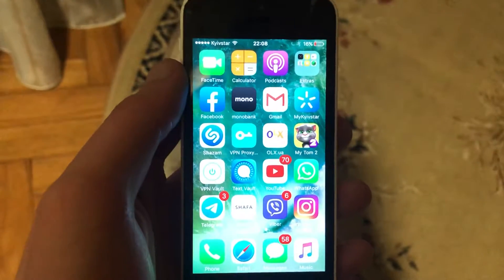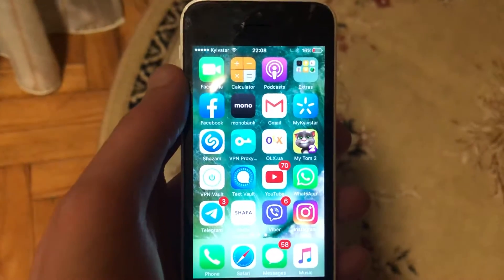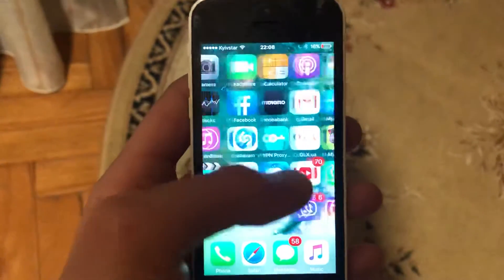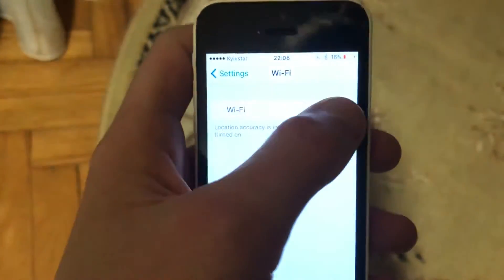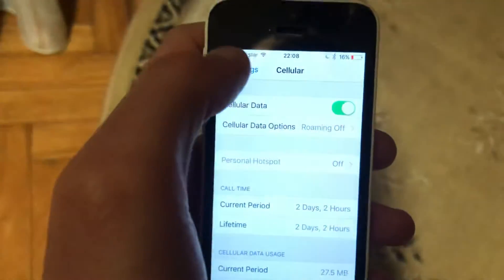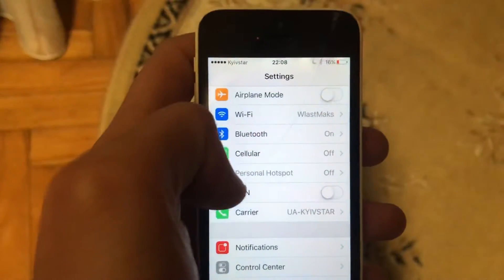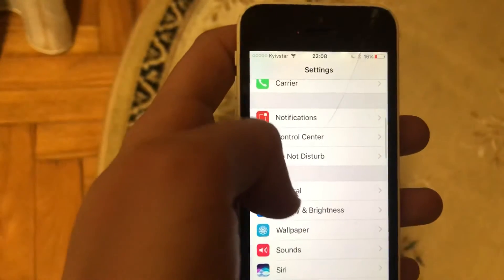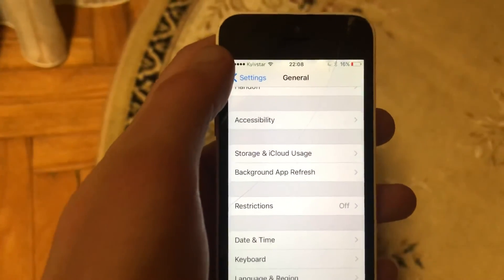Couldn’t Refresh Feed On Instagram Fix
If you don’t know Couldn’t Refresh Feed On Instagram Fix , this video is for you.